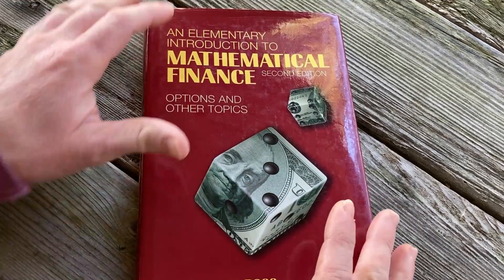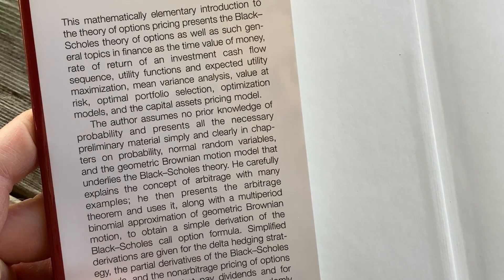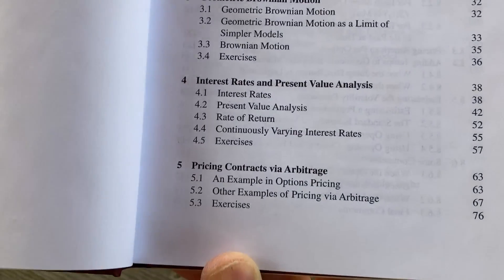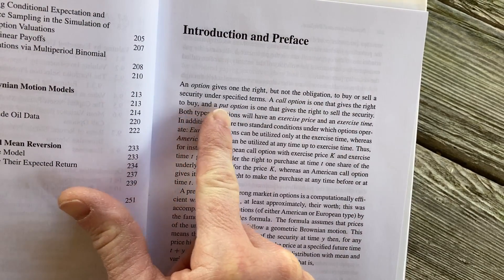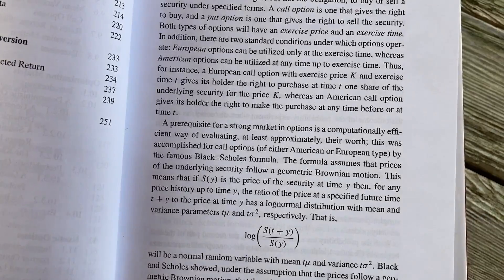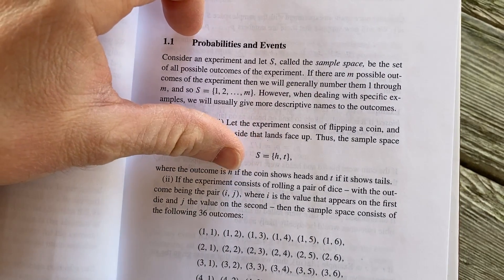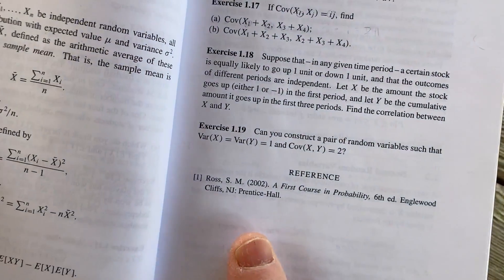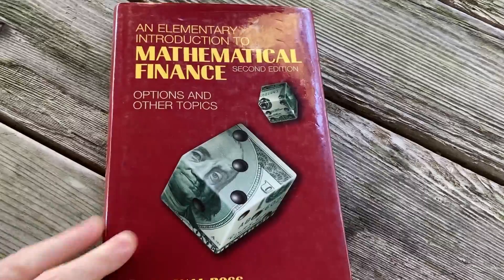Best Beginner Book for Mathematical Finance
We talk about mathematical finance and I will show you a super cool math book on mathematical finance. This is the real stuff. It's hardcore and awesome.
The Book
Stochastic Processes